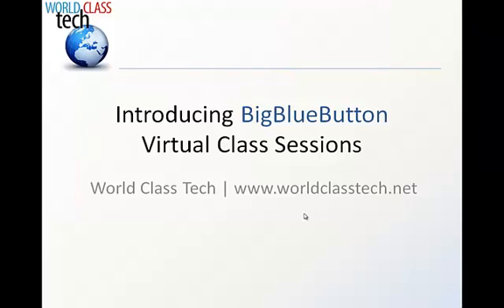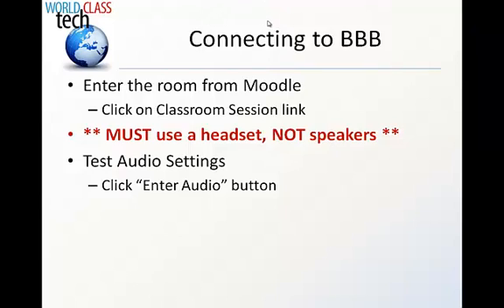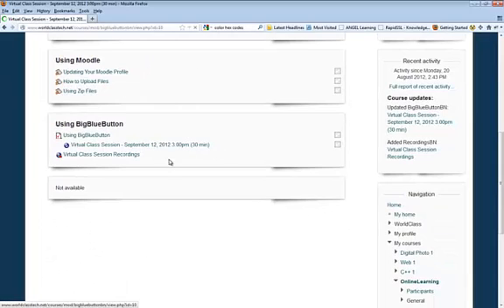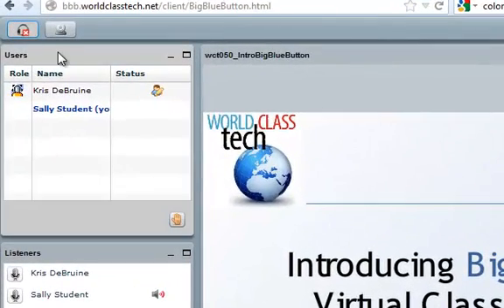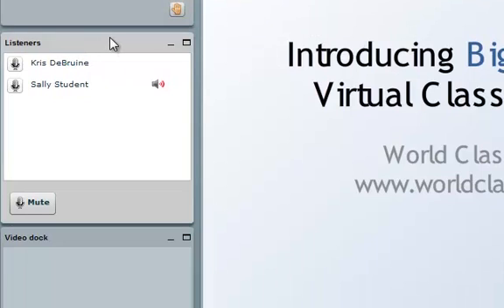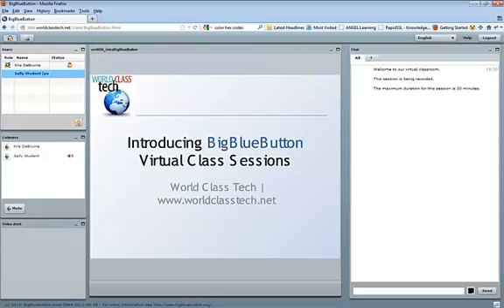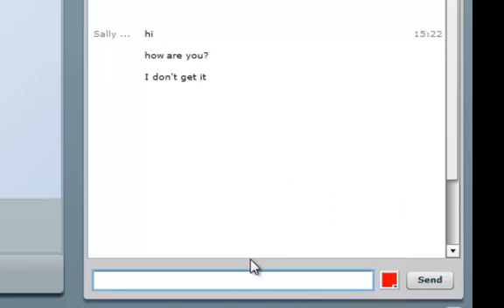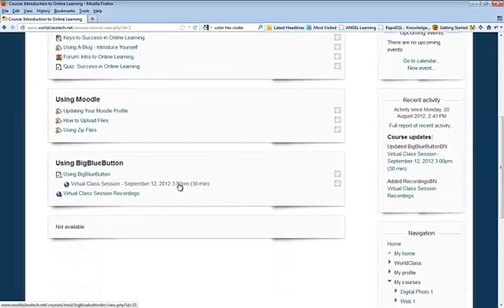Using BigBlueButton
Description of how to use BigBlueButton for Virtual Class Sessions. Created by World Class Tech.